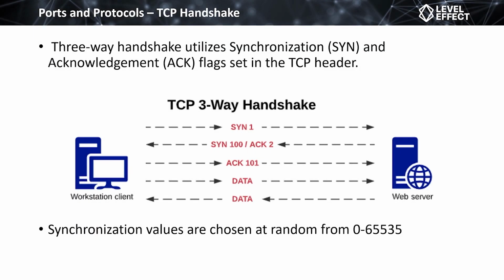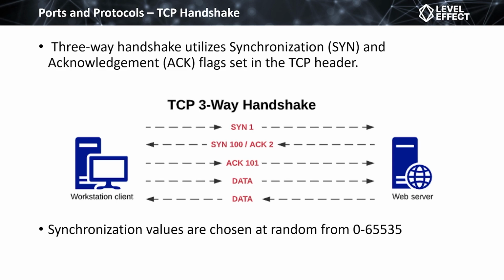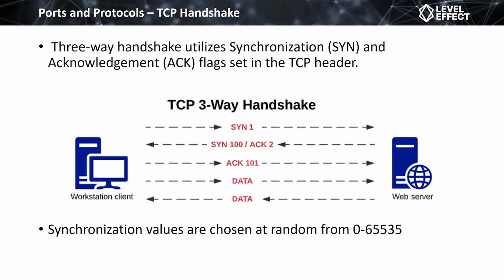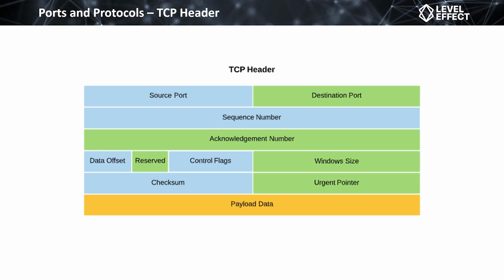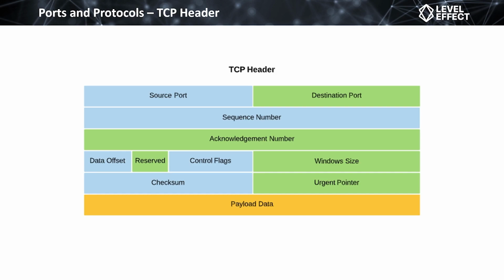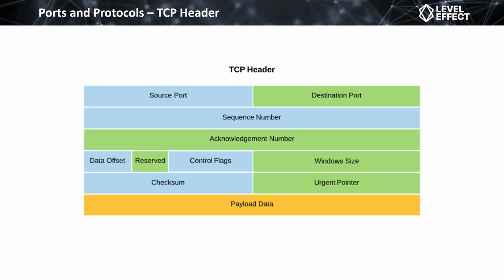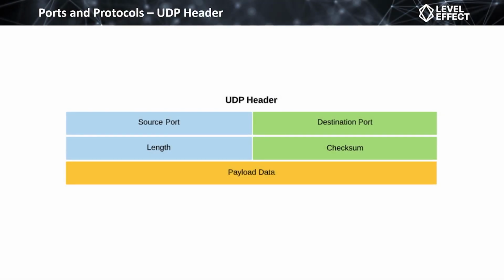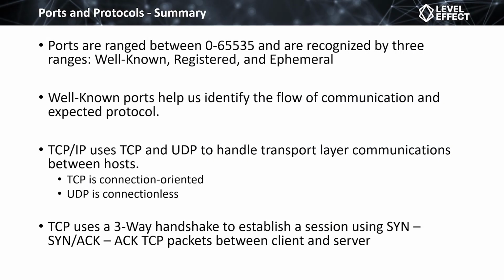Networking Lecture 10 TCP and UDP Protocols